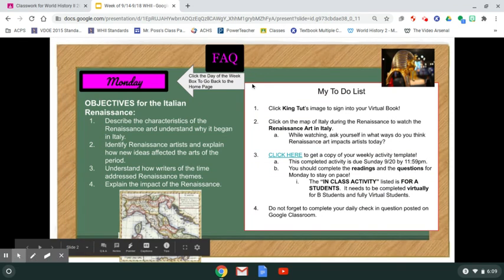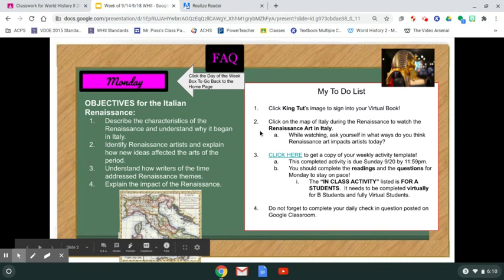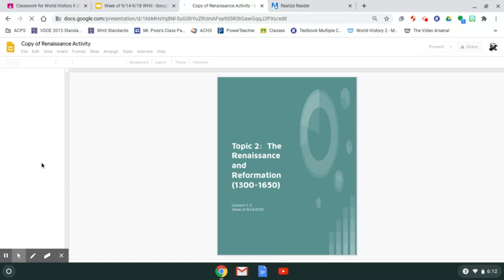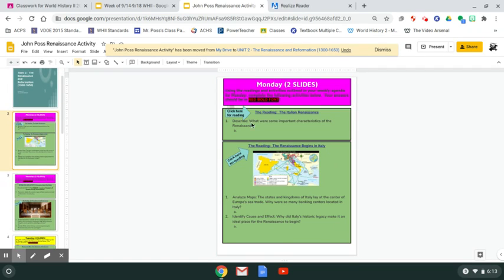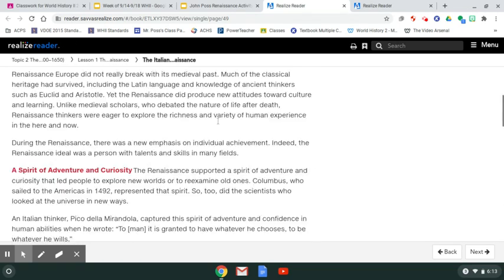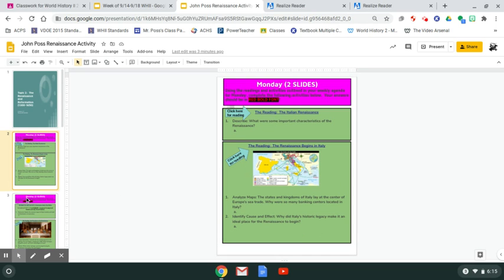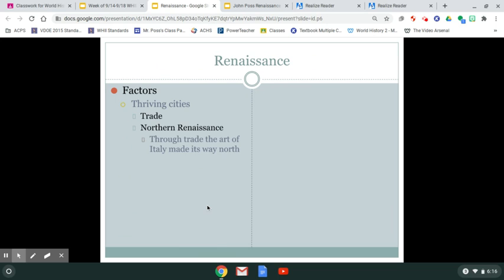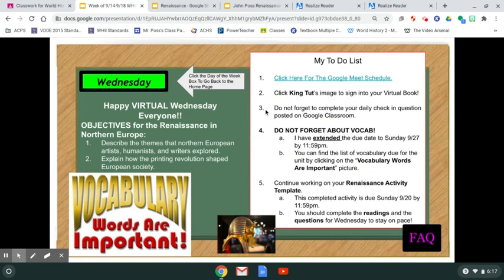Week 5 WHII Lesson Video